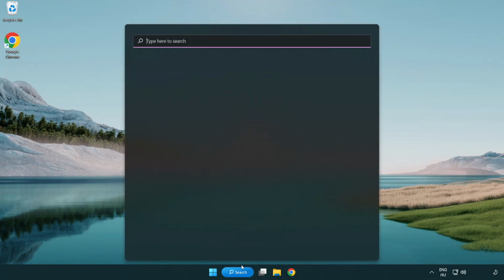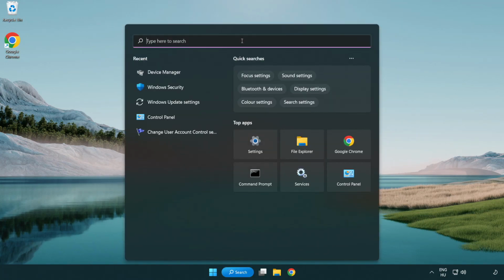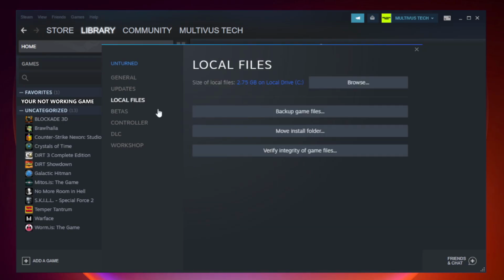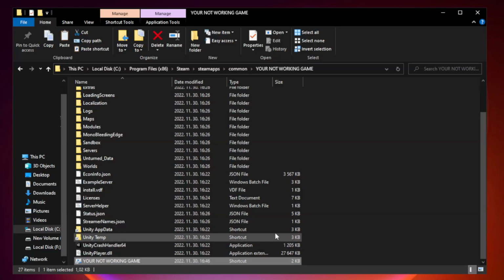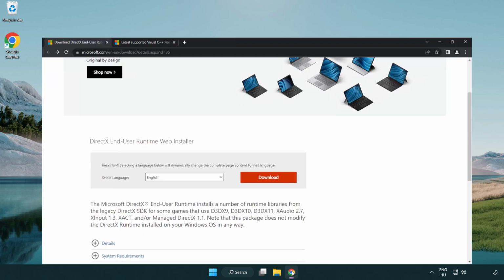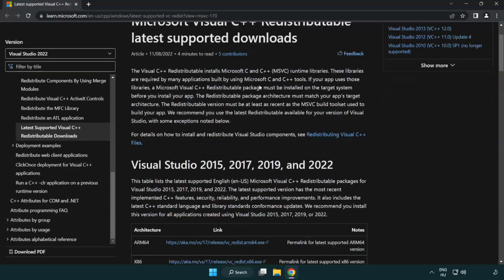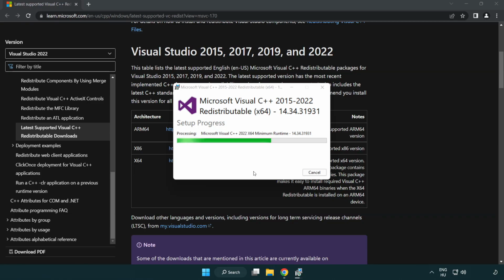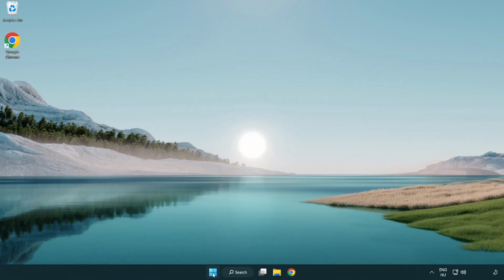How to FIX Binding of Isaac Black Screen!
I'm going to show How to FIX Binding of Isaac Black Screen Issue!

FIX Game Black Screen Error After Launch (Unable to start, Not Opening, Not Working & Display Problems)